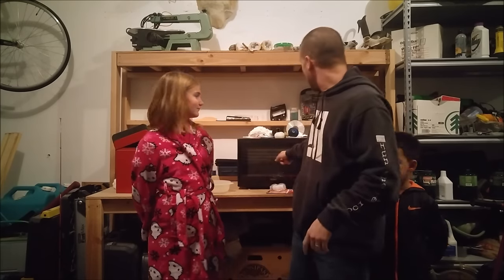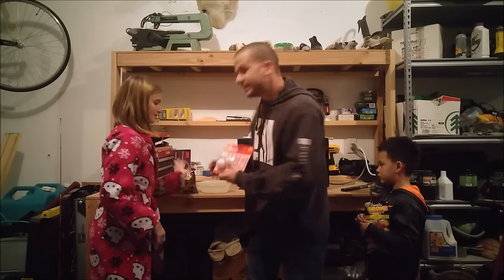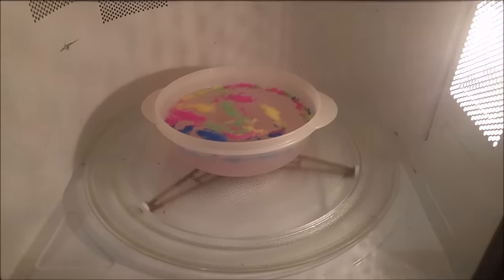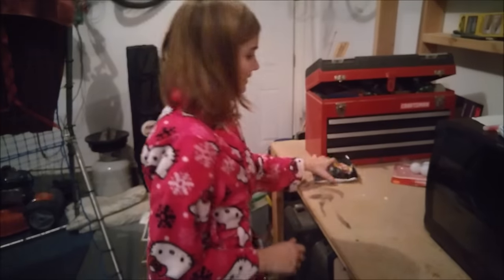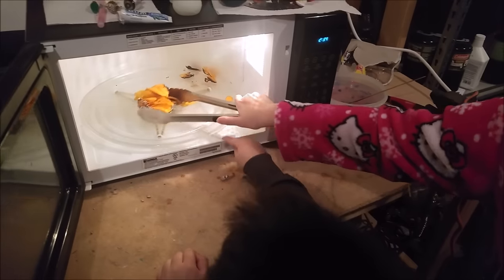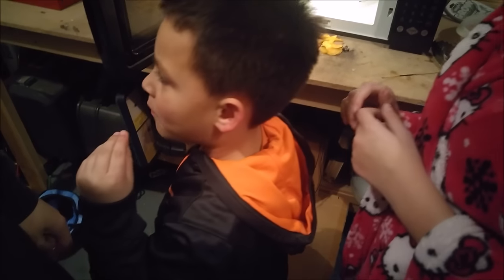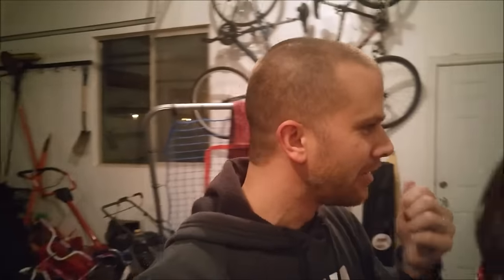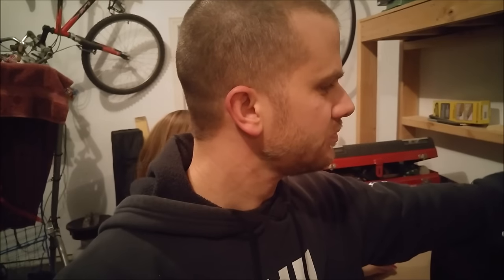Will It Microwave? Dinosaurs, Potato Chips, and Ping Pong Ball!!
We tried microwaving some of those dinosaurs you grow in hot water, a bag of potato chips, and a ping pong ball. The chips were a lot cooler than I thought and the ping pong ball was super cool! Let me know what we should microwave next week!